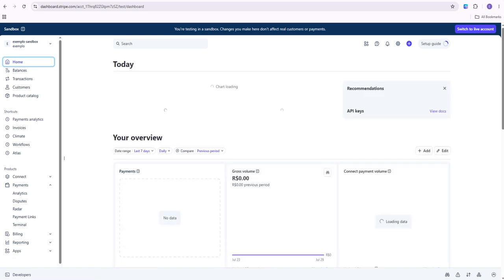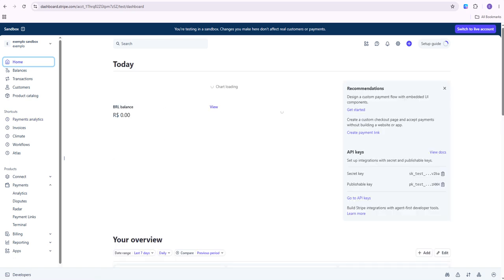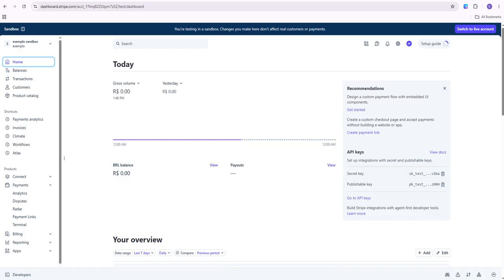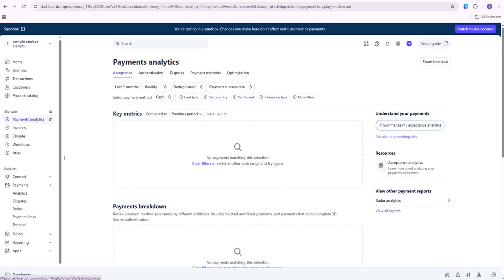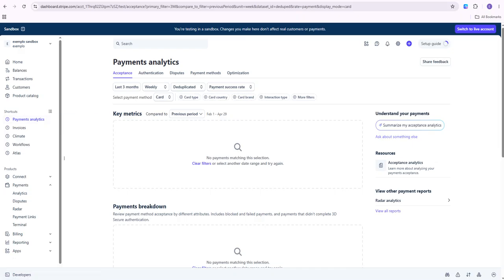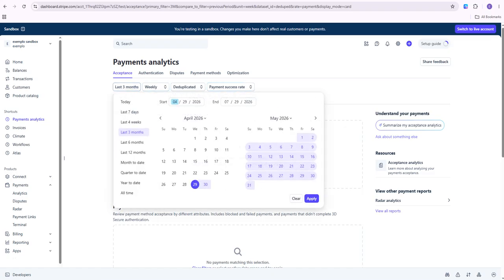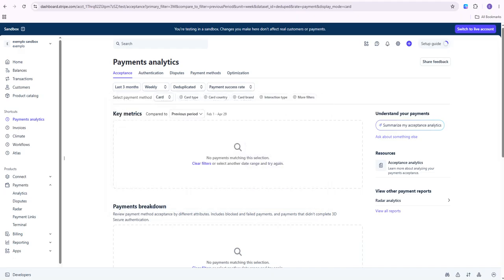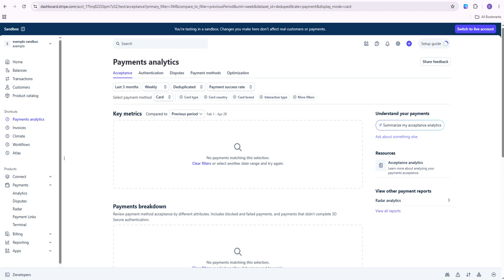HOW TO EXPORT TRANSACTIONS TO CSV IN STRIPE (STEP-BY-STEP GUIDE 2026)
How to export transactions to CSV in Stripe in 2026.

In this step-by-step tutorial, you'll learn how to filter, download, and export Stripe transaction data as a CSV file for accounting, reporting, and analysis. This beginner-friendly guide covers payment filters, date ranges, custom columns, balance transactions, payouts, fees, refunds, file downloads, and common export issues.

In this video, you'll learn:

How to export transactions to CSV in Stripe

How to open payments and transaction reports

How to filter transactions by date and status

How to choose the data columns to export

How to export payments, fees, refunds, and payouts

How to download balance transaction reports

How to open and organize the CSV file

Common Stripe CSV export issues and how to fix them